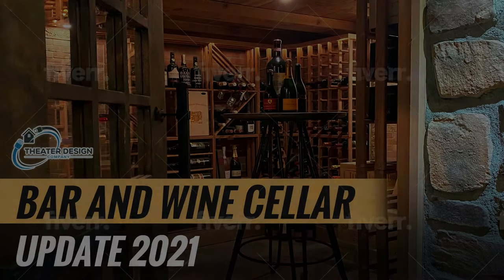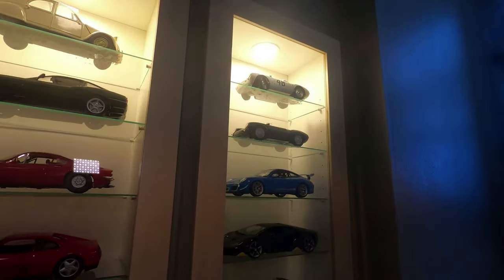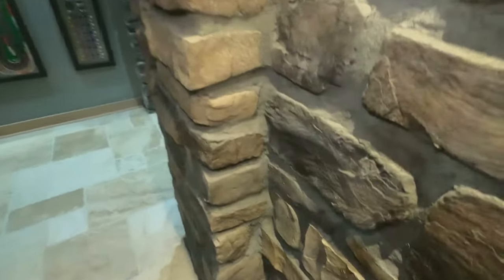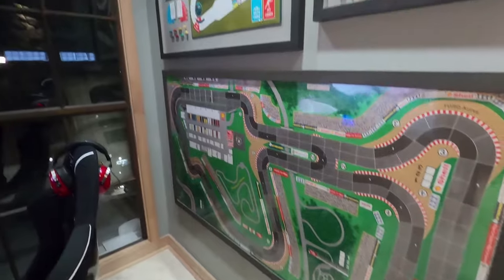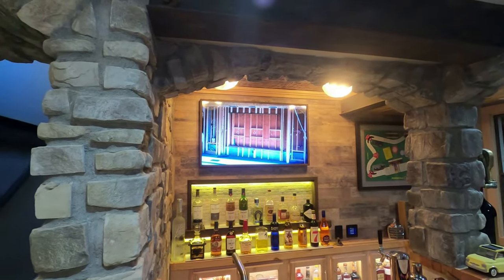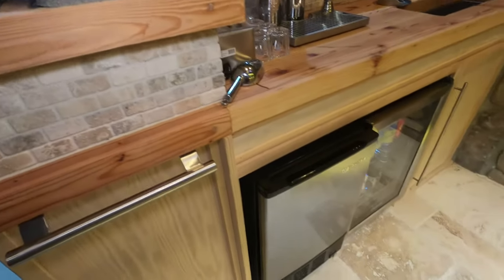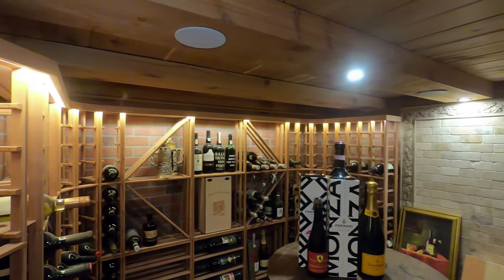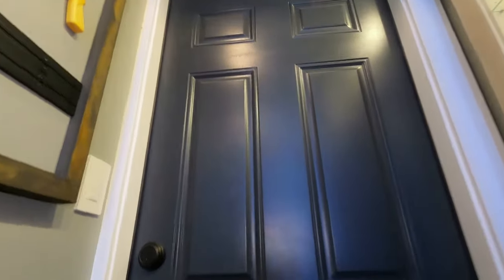Bar and Wine Cellar Tour - Eldorado Stone, Metal, and Wood! Underground Cave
Funny CHATGPT Description:

As you descend into this subterranean haven, you'll be greeted by a harmonious blend of natural elements. The fusion of stone, metal, and wood creates an atmosphere that is simultaneously rustic and contemporary, evoking a sense of timeless elegance.